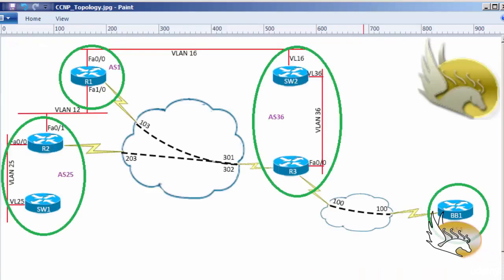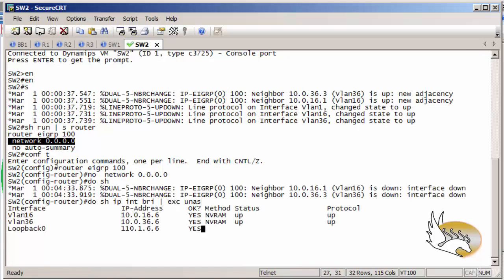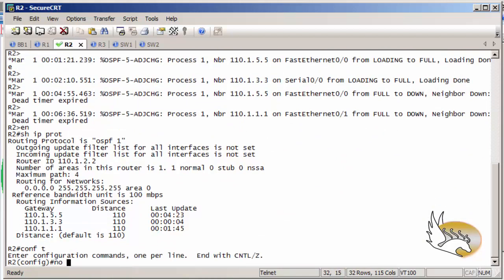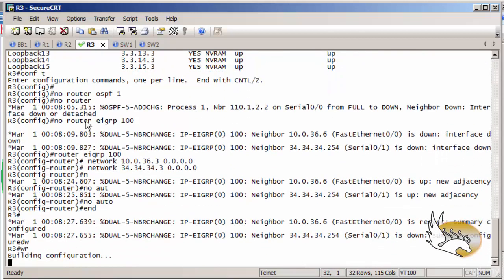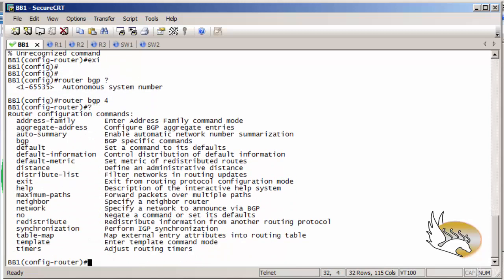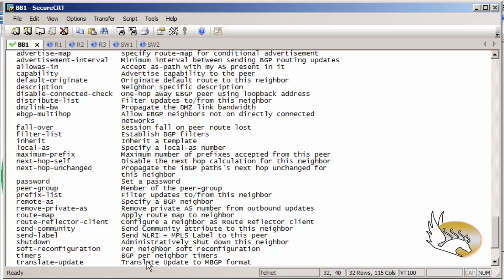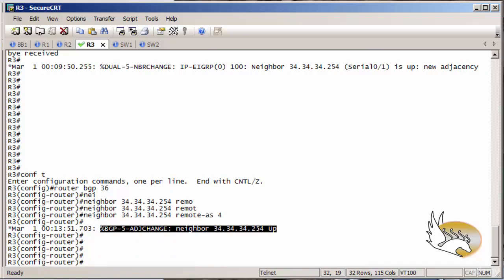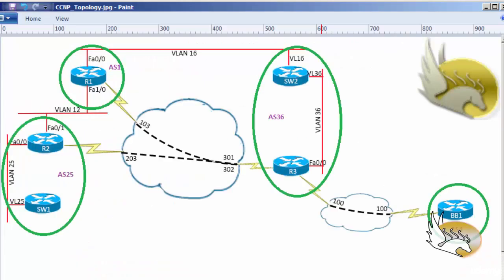CCNP LABS | BGP PROTOCOL | LECTURE # 32 | LEARN BY SCENARIO